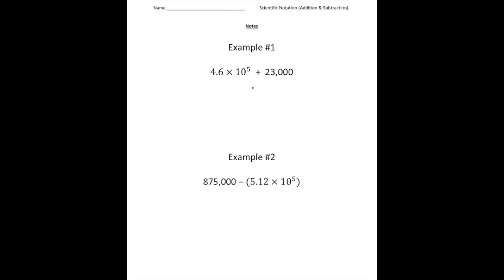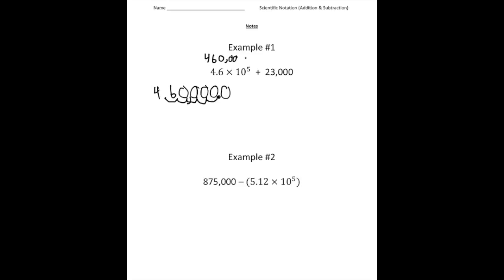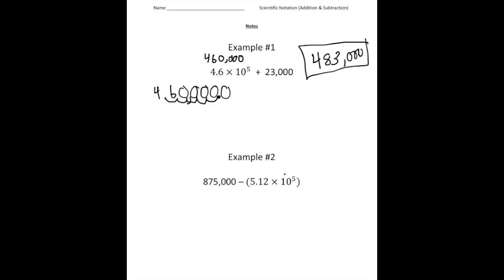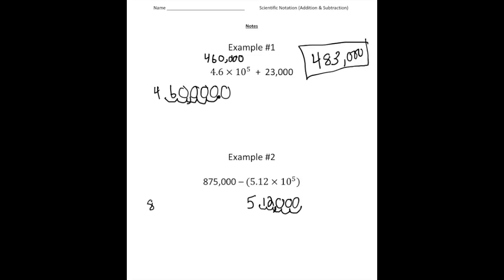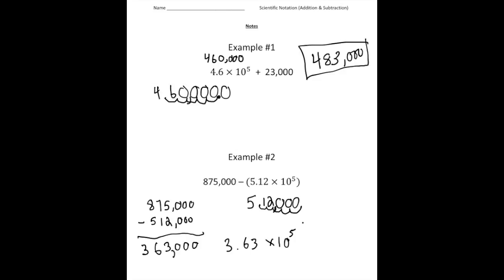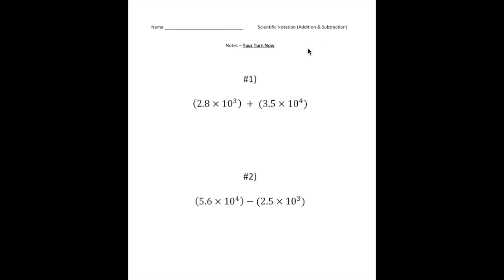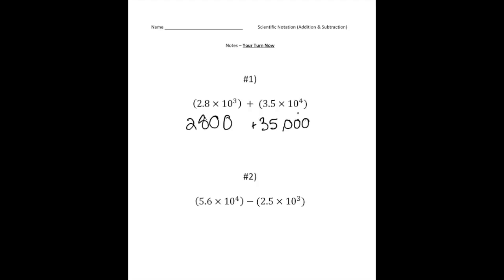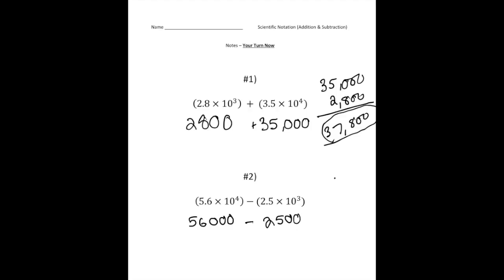Scientific Notation (Addition & Subtraction)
This video is about Scientific Notation (Addition & Subtraction)